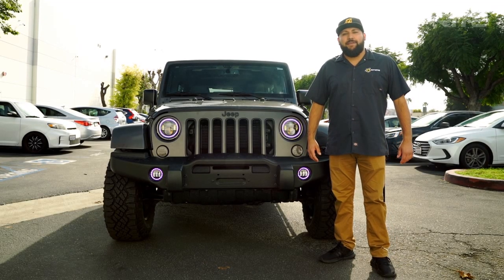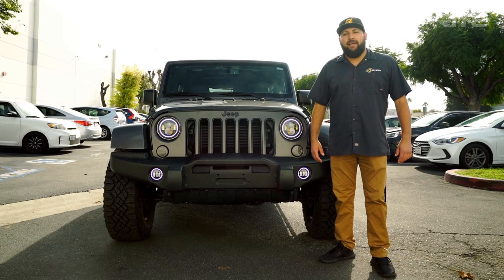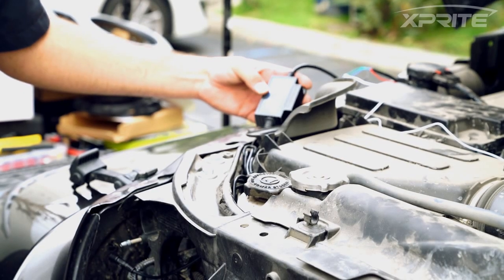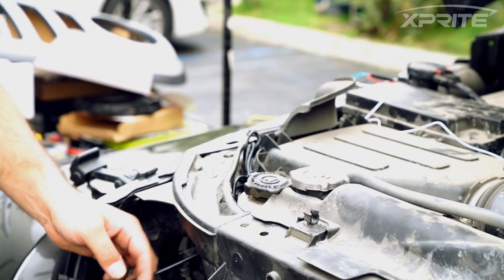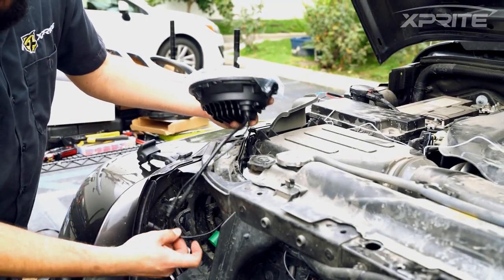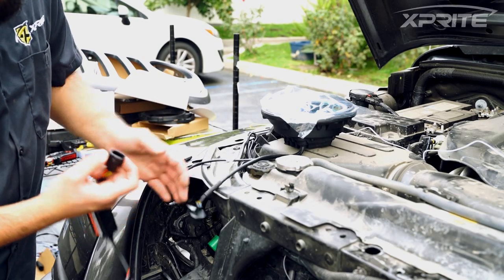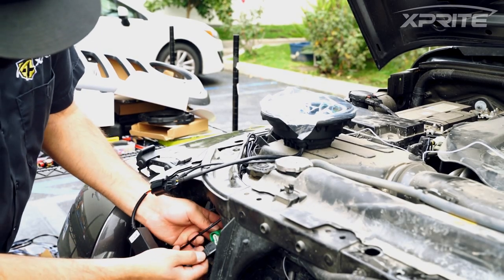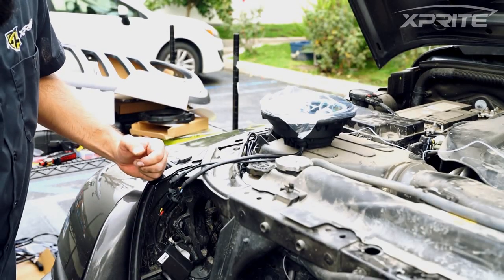Xprite 7" Inch LED Headlights w/ Bluetooth RGB Halo DRL for Jeep Wrangler JK TJ LJ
Xprite 7" Inch LED Headlights w/  Bluetooth RGB Halo DRL for Jeep Wrangler JK TJ LJ 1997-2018 Installation